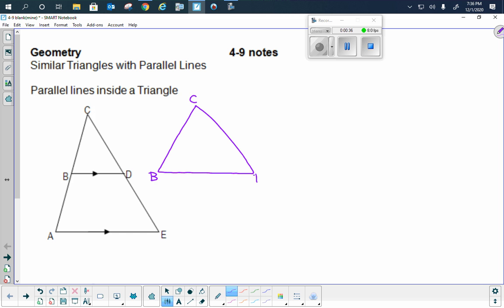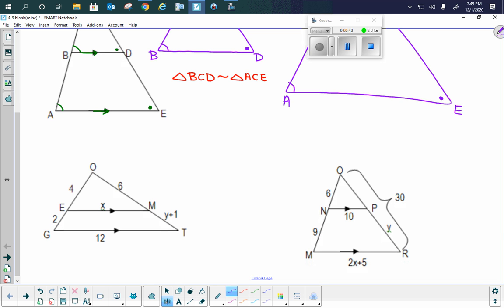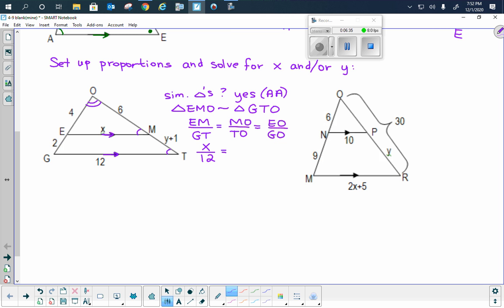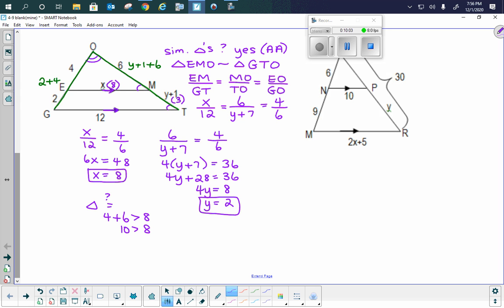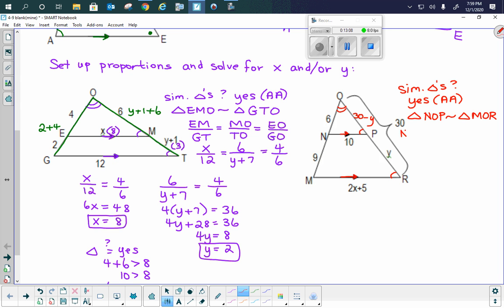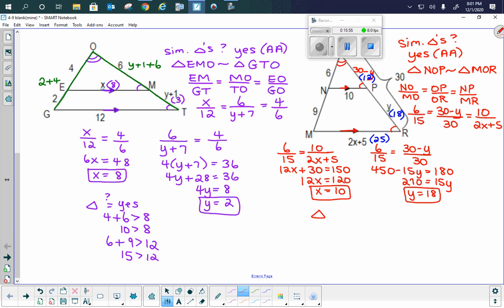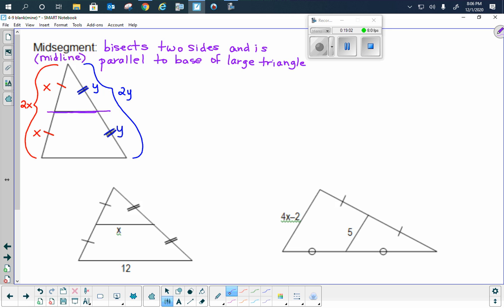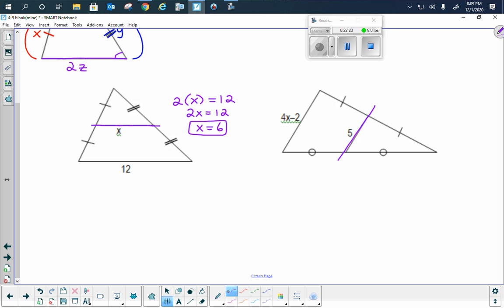CP Geo 4-9 Video